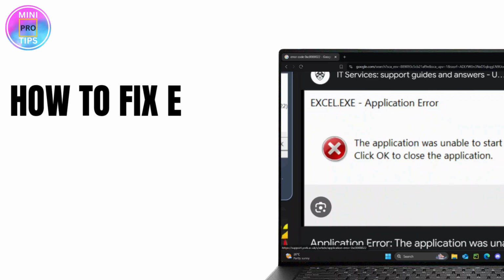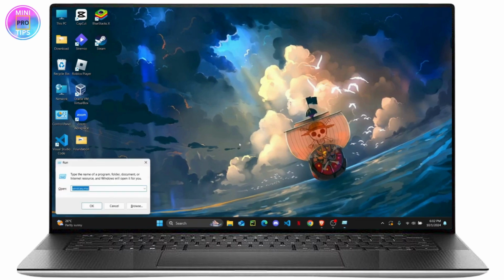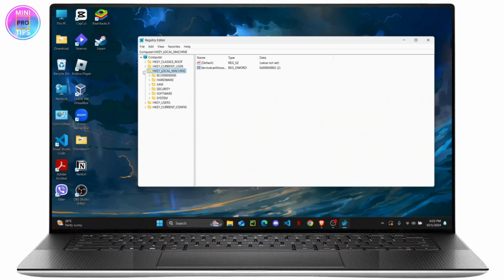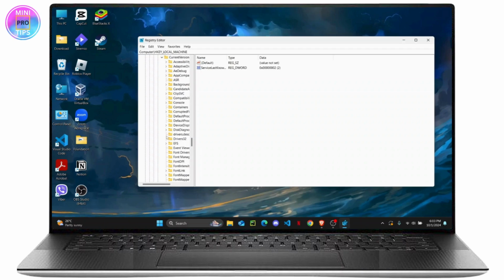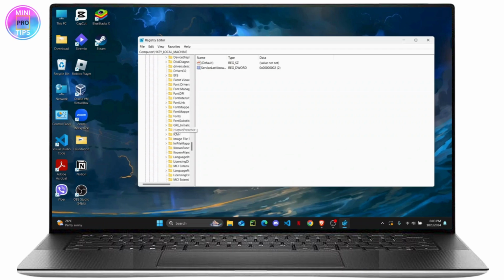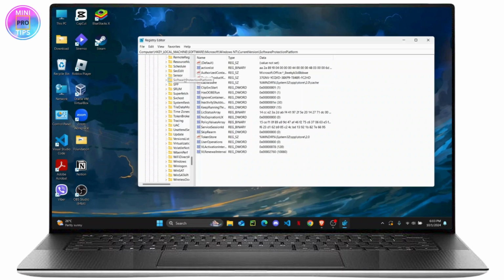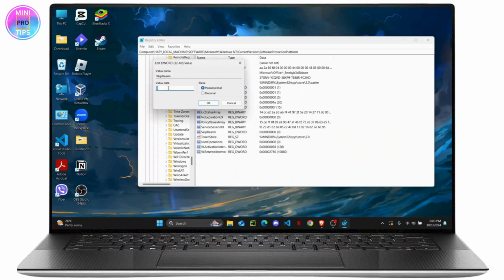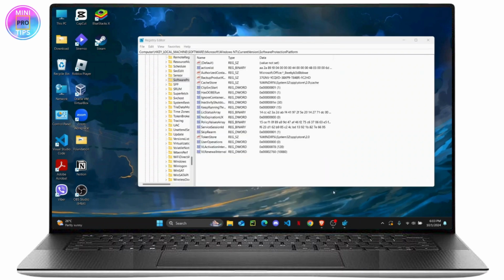How to Fix Error "0xc0000022" of Windows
In this tutorial, learn how to fix error 0xc0000022 on Windows step by step. Whether you're encountering this error on Windows 10 or Windows 11, we'll show you effective methods to resolve it. From troubleshooting application issues to finding the right solution, this guide covers everything you need to know to fix the 0xc0000022 error on your Windows PC.

In this video, you'll discover the best ways to resolve the 0xc0000022 issue on Windows, along with tips to troubleshoot error 0xc0000022 for smooth application performance.

0:30 Step 1: Identifying the Cause of Error 0xc0000022
1:10 Step 2: Applying the Fix for Windows 10 & 11